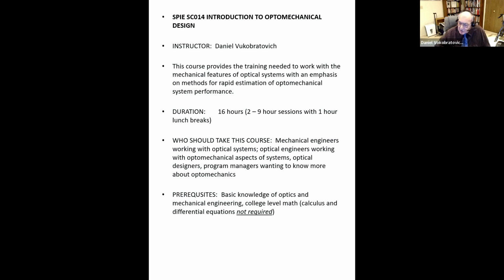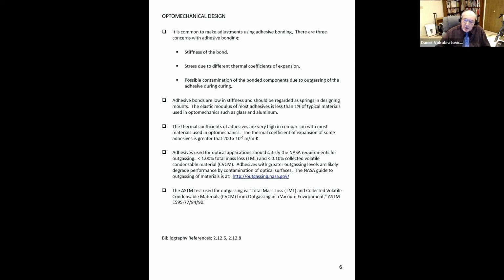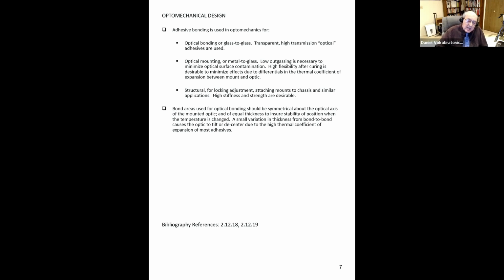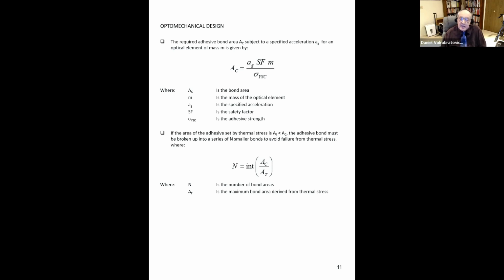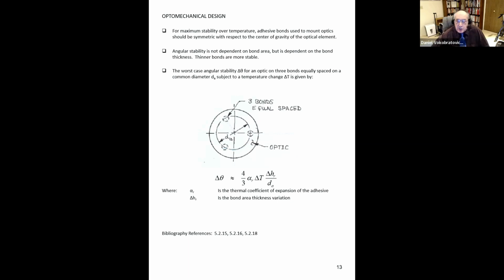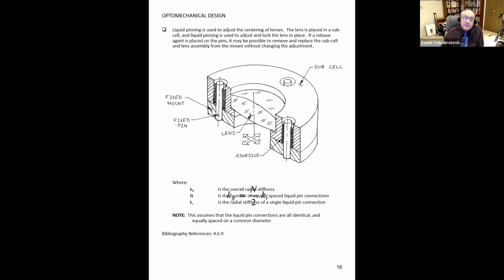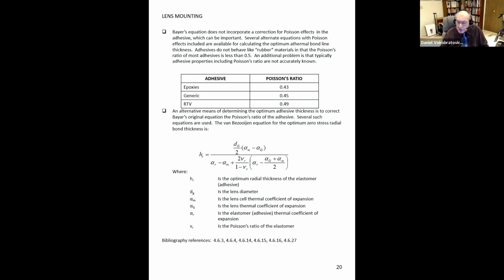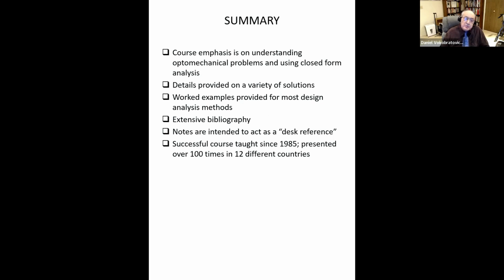Optomechanics 101: Introduction to Optomechanical Design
Step into the world of optomechanics with this course, designed to give optical engineers the tools to tackle the mechanical aspects of optical systems. With a focus on practical applications, you'll gain skills to rapidly evaluate system performance and implement effective solutions.

Explore the core principles of optomechanics as you dive into topics like selecting materials for durable designs, applying kinematic techniques for precision, and using athermalization methods to address temperature effects. Learn how optomechanics plays a vital role in crafting high-performance optical windows and developing stress-free mounting methods for lenses and mirrors.

This course brings optomechanics to life, combining essential knowledge with hands-on strategies to prepare you for real-world challenges in optical engineering. Unlock the potential of optomechanical systems and sharpen your expertise!